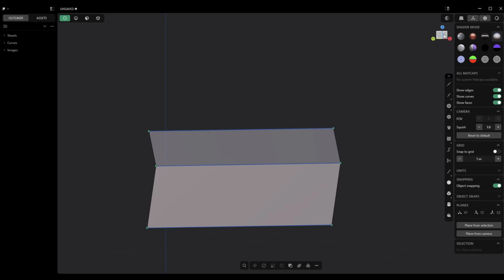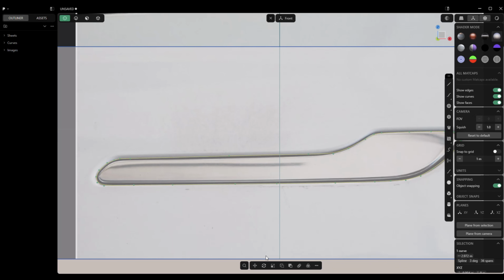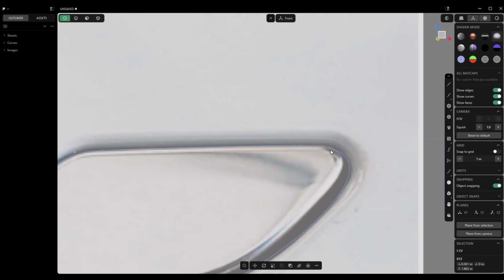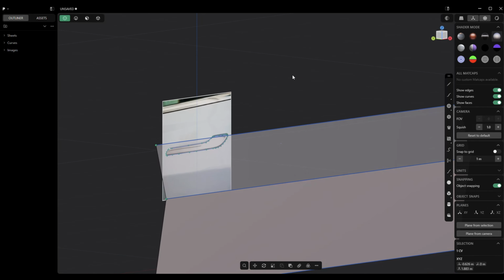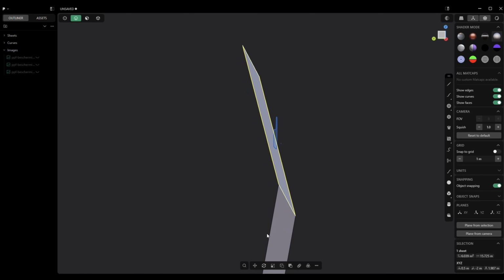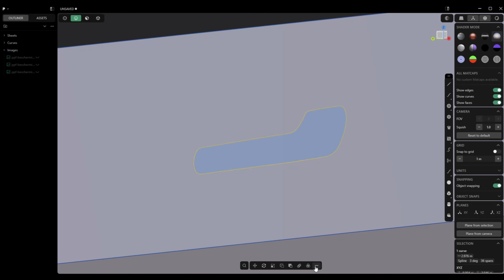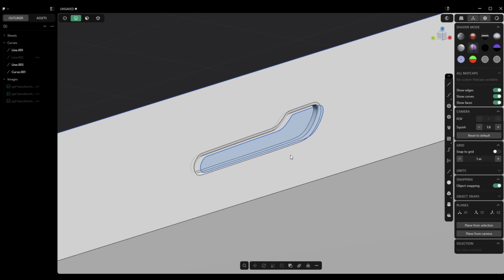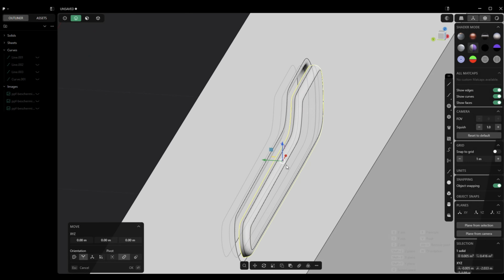Let's model a car door handle in Plasticity 25.1.5